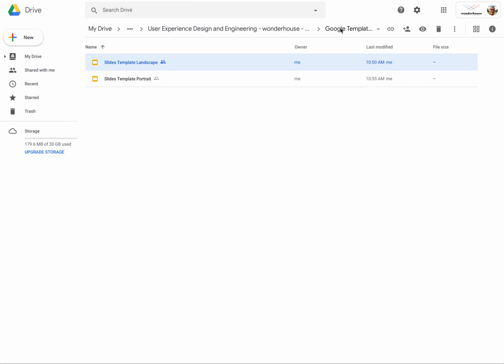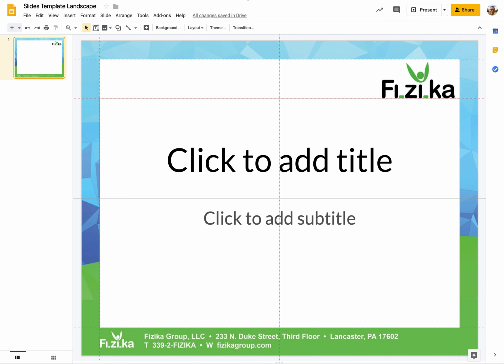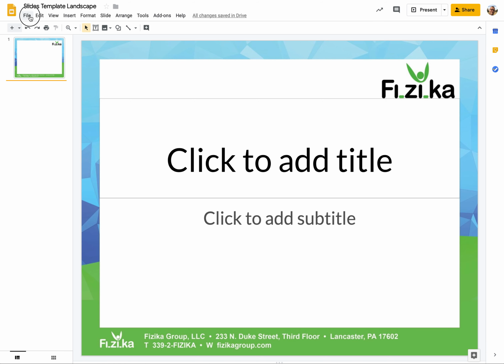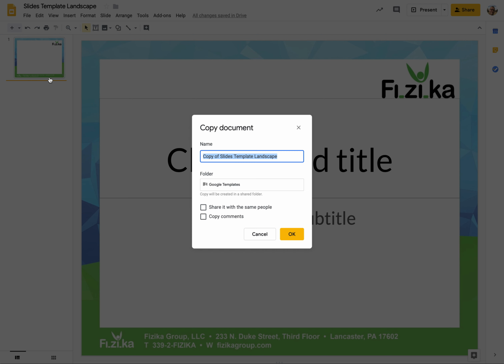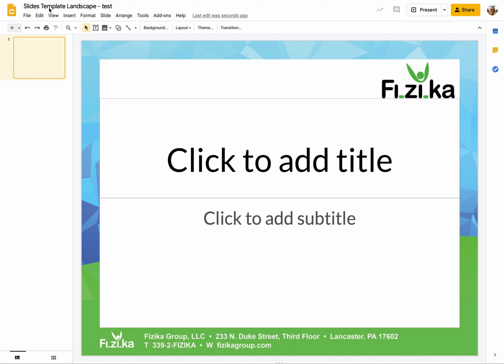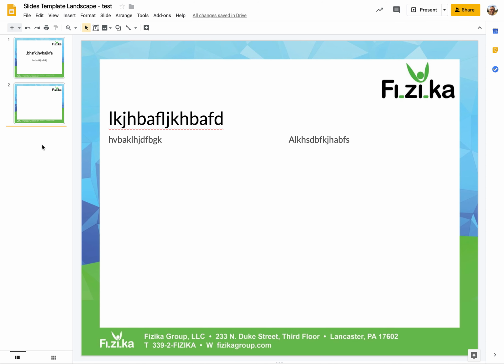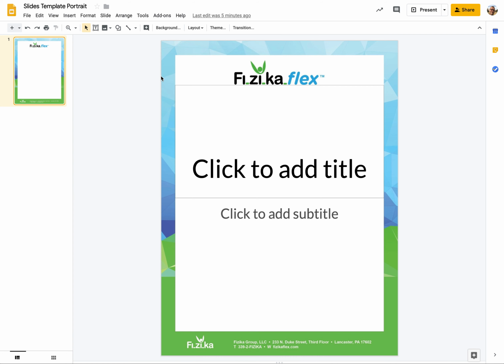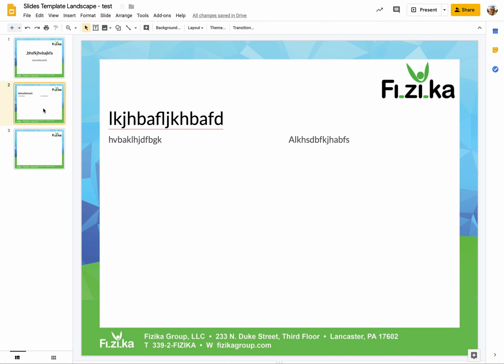google slides template walkthroughs